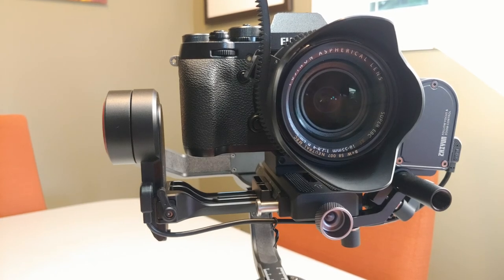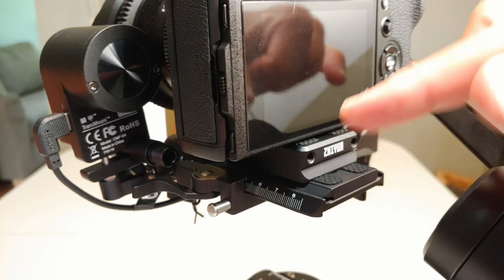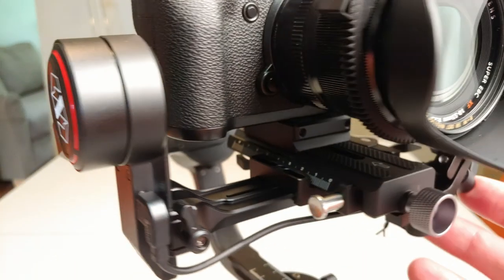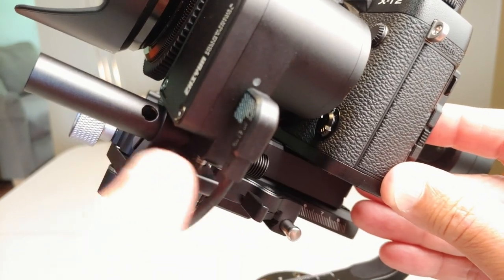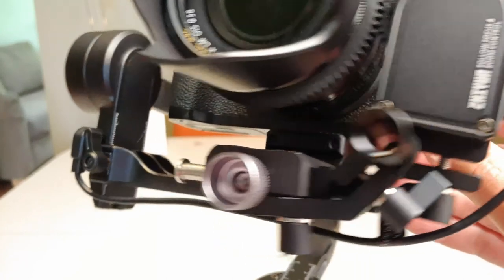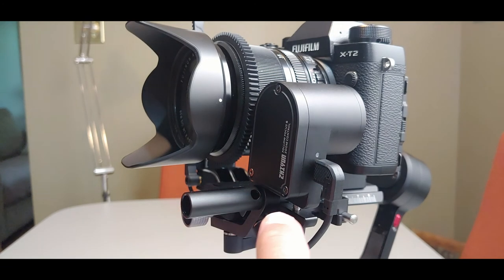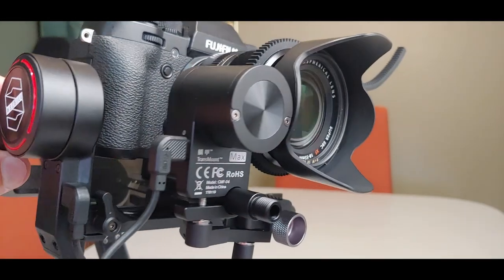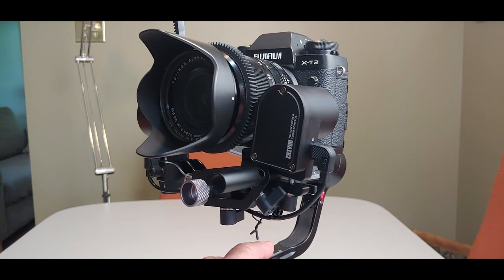Zhiyun Weebill S + Transmount Focus/Zoom Servo: Setup Considerations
The Weebill S and the Max zoom/focus servo are a versatile combination. Depending on the lens used, though, the setup can be a challenge. In this short video, I point out some of the design shortcomings, partly caused by the fact that the servo apparently hasn't been updated to accommodate the Weebill S.